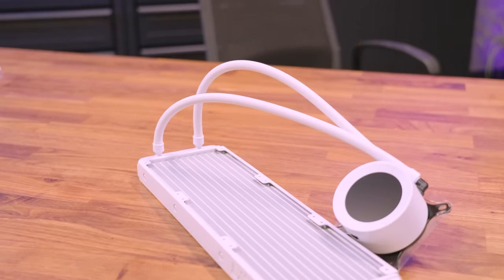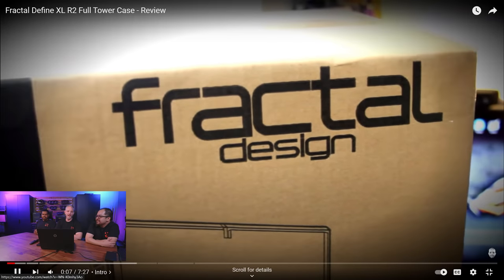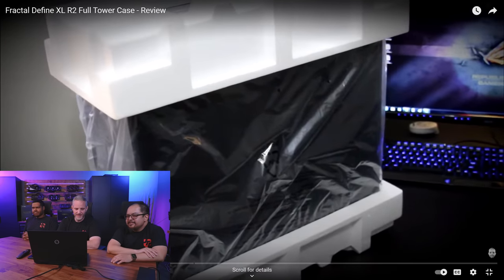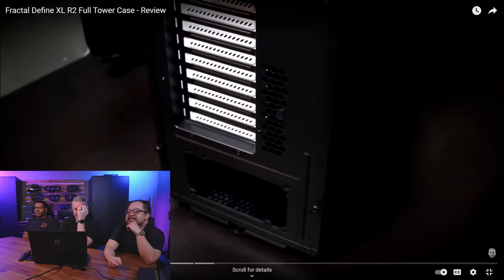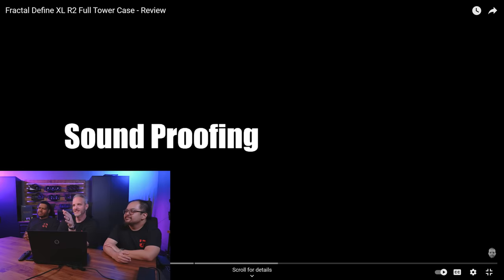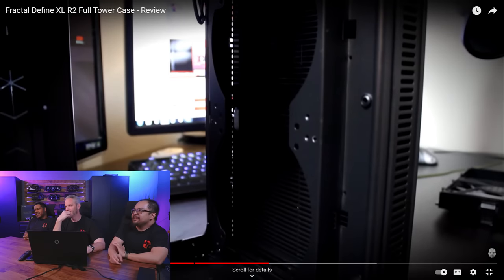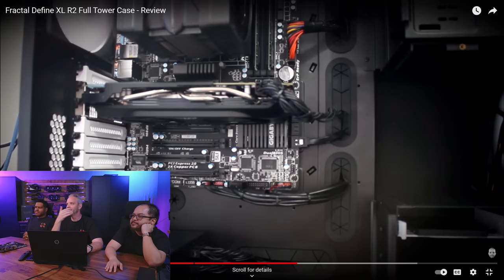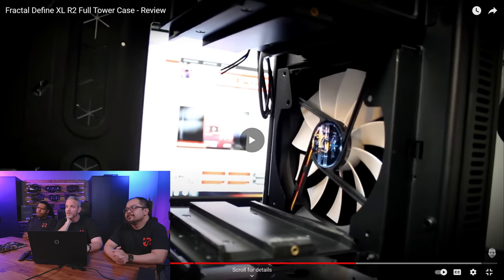A lot has changed in 10 years!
I'm starting a new series where myself and the team react to videos that are exactly 10 years old just to see how far we've come!